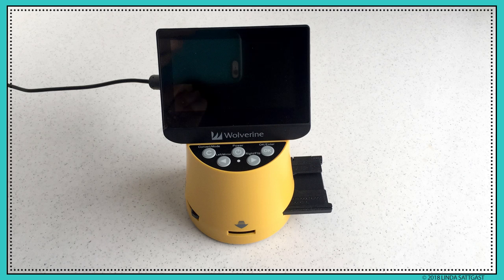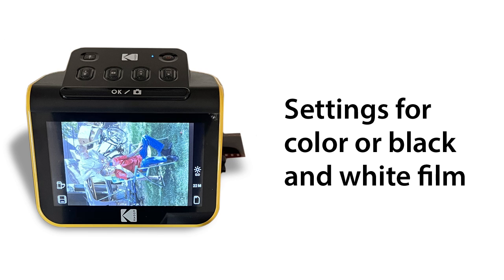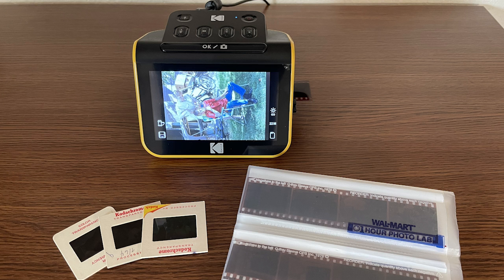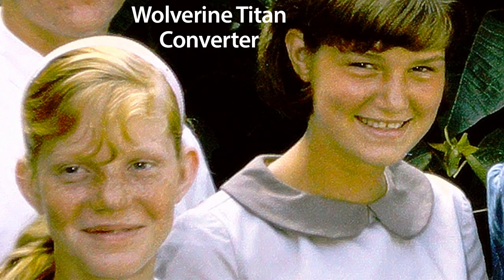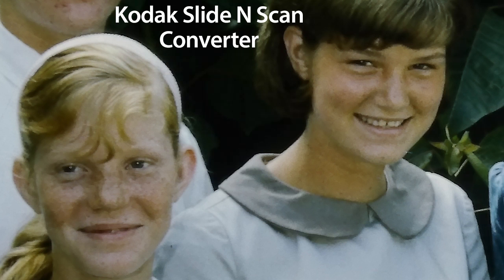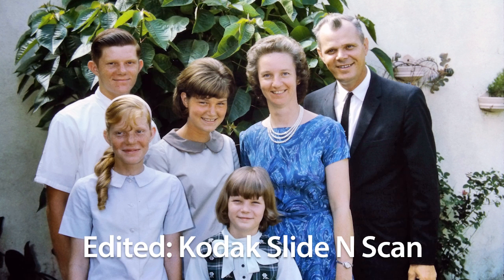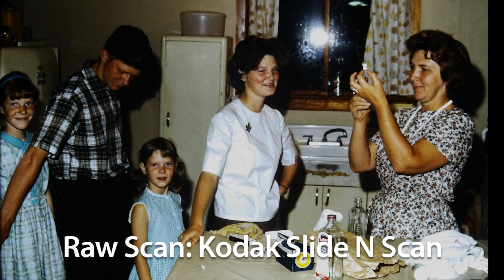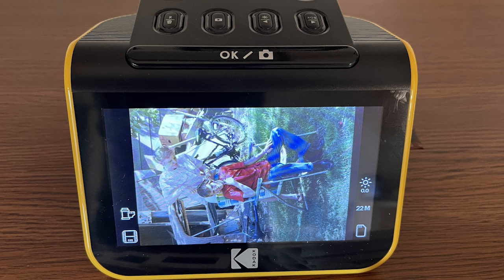Kodak Slide N Scan Review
You have a lot of slides and negatives to scan and wonder if one of those inexpensive slide “scanners” will do a good enough job. In this video Charlie Sattgast compares the Wolverine Titan and Kodak Slide N Scan slide/negative converters against two scans done on an Epson V600 flatbed scanner.
Note that the Slide N Scan is designed to handle 35 mm slides with standard paper frames. If you have 35 mm slides with plastic frames that are thicker than standard paper frames the Slide N Scan is not designed to feed thicker slide frames through the unit.